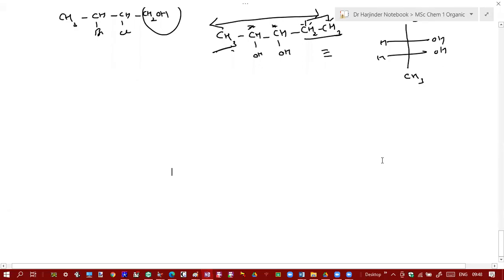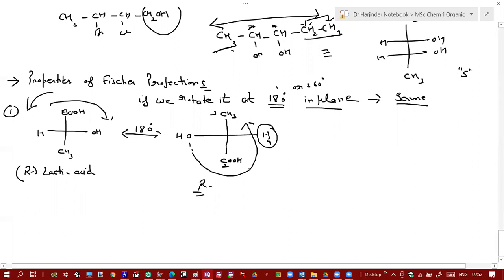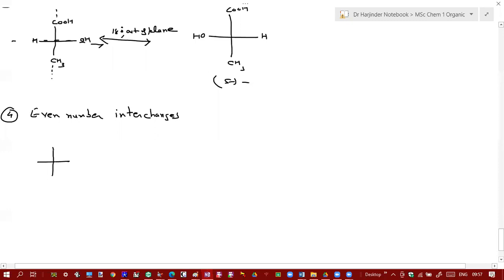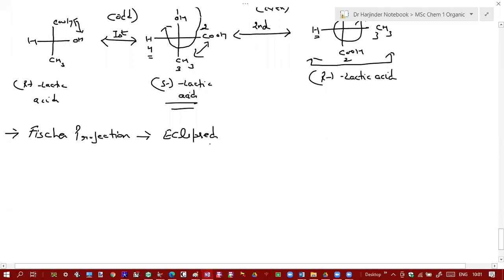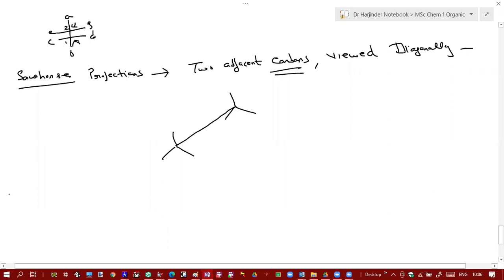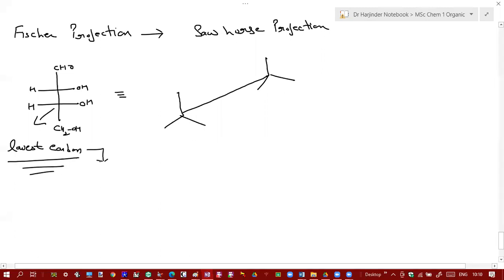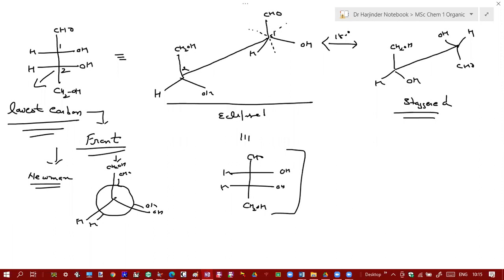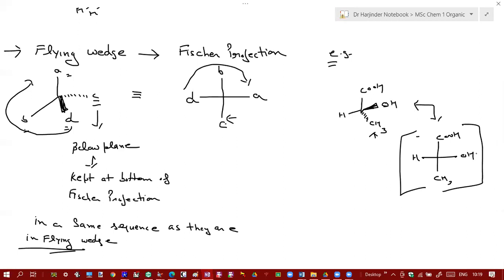16 June 2021 Stereochemistry 1